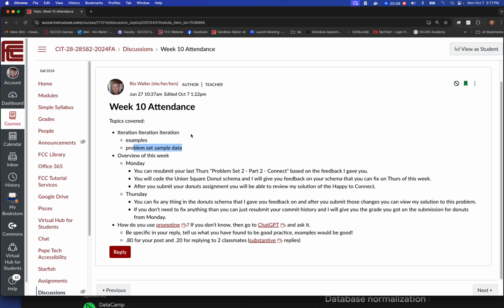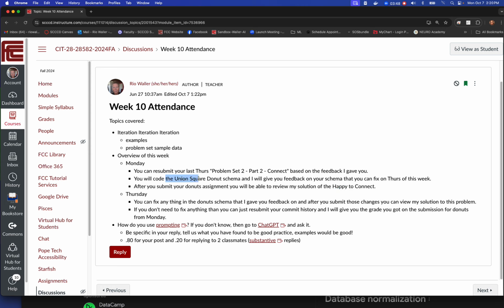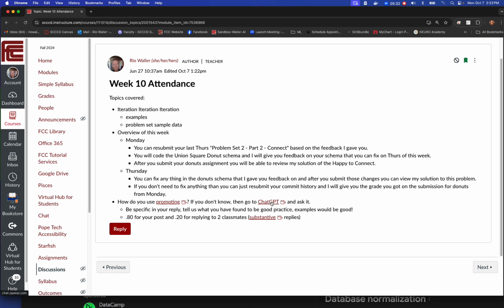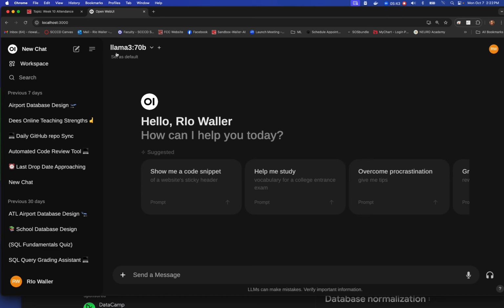CIT28FA24 - w10 attendance